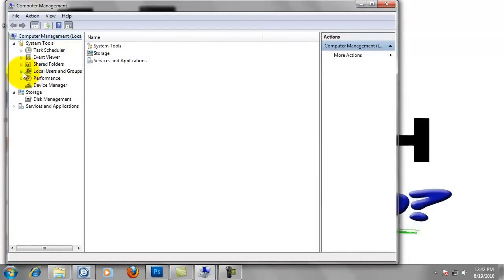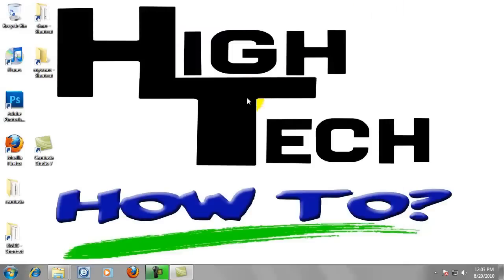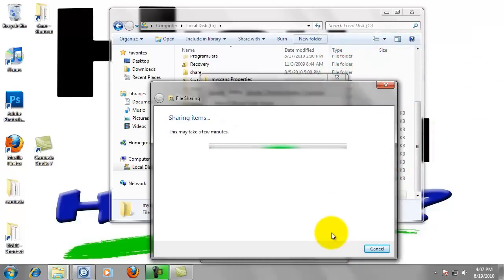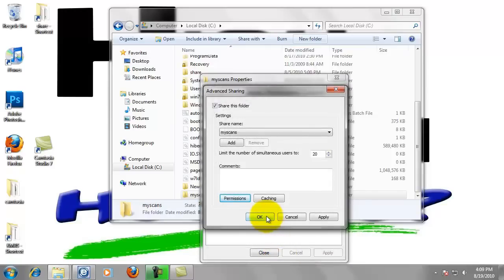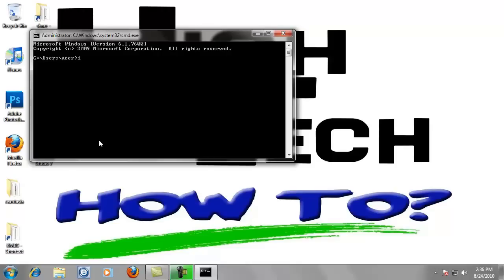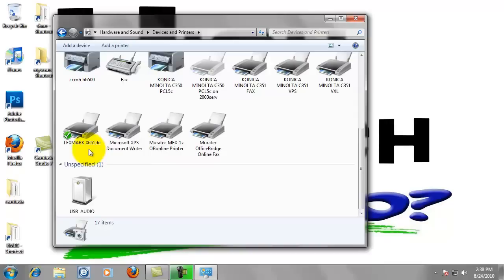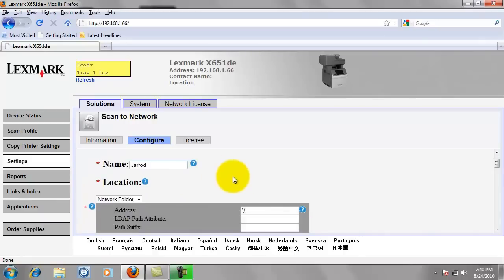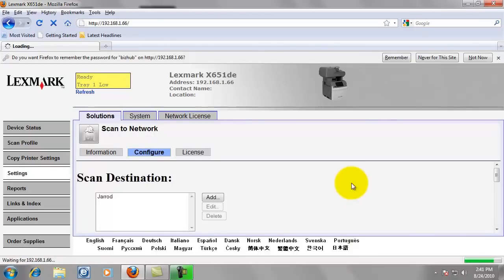Scan to Network on Windows7/Vista Pro Lexmark MFP Copier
High Tech Office Systems shows you how to setup Scan to Network on a Lexmark MFP on Windows vista or Windows 7 Professional and Ultimate edition